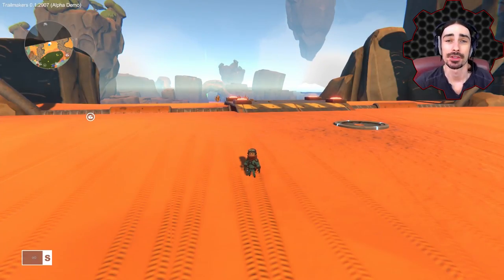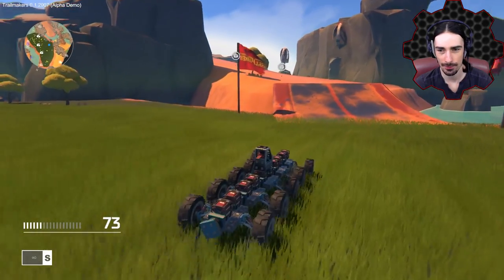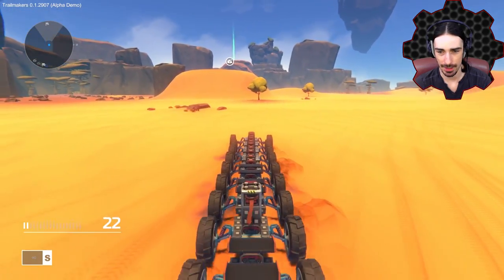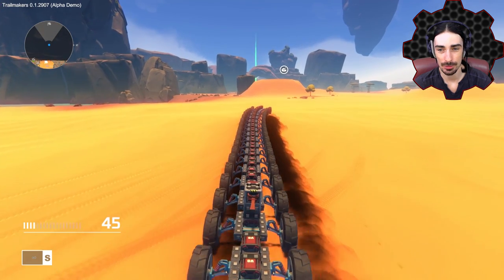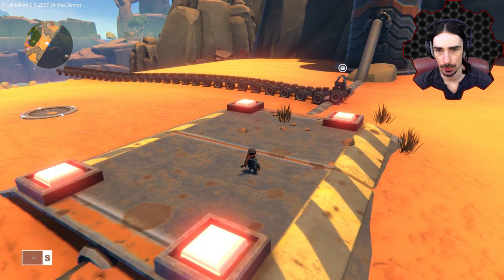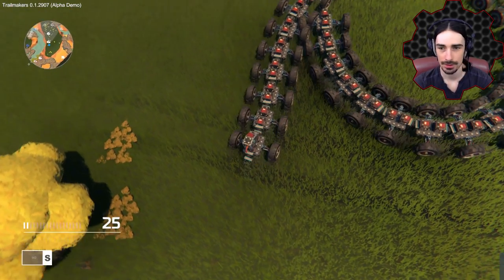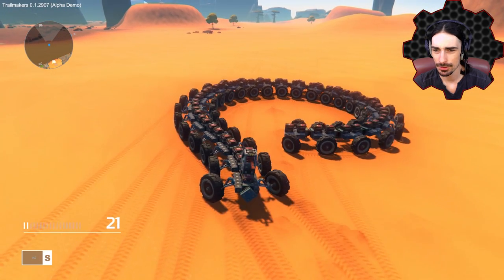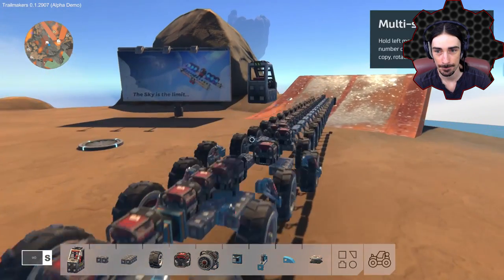60 WHEEL SNAKE CAR! - TrailMakers Gameplay Ep16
Welcome to another episode of TrailMakers! Today we build a 60 WHEEL SNAKE TRAIN CAR THING!

to sign up for the alpha
♦ Like my Tweets ♦ My Youtuber Setup

Journey over grueling mountains, hazardous swamps, and bone-dry deserts on a distant planet far from civilization - it is just you, your fellow adventurers and the amazing, jet-powered hover-buggy you built yourself.

Get lost, crash a vehicle, use your wits to build a better one, and get as far as you can with whatever spare parts you find on your way.

Trailmakers is about building awesome vehicles and contraptions. Everything you build is made from physical building blocks. All blocks have unique features like shape, weight, and functionality. They can be broken off, refitted and used to build new vehicles. Each block’s shape plays a role as wind and aerodynamics is an important part of the gameplay. The blocks are fairly simple but combined the possibilities are endless.